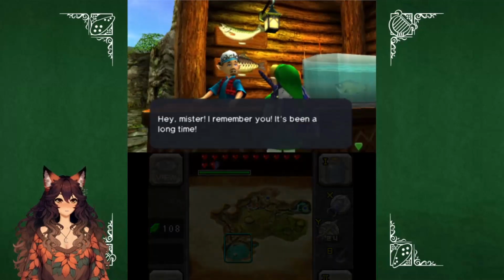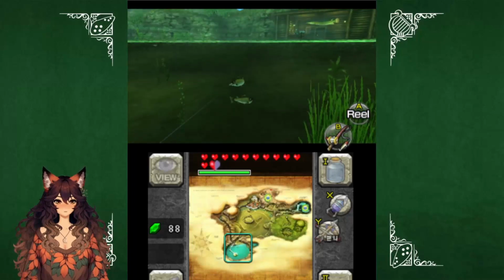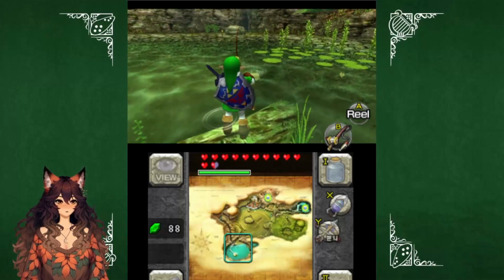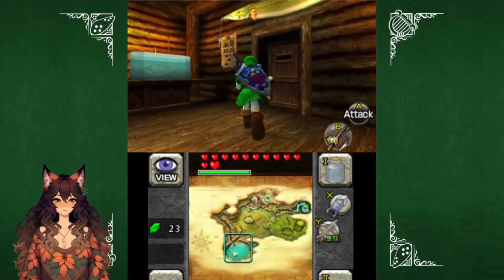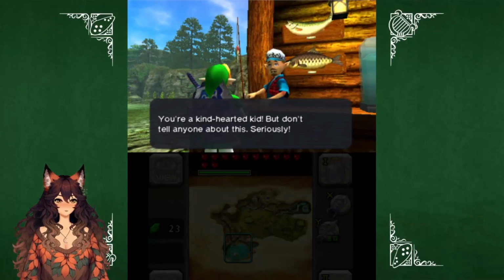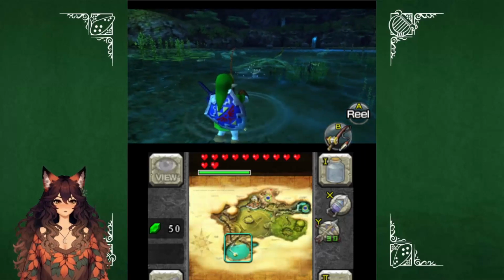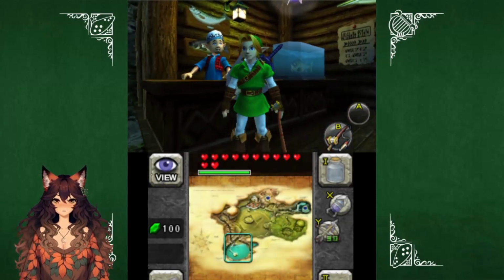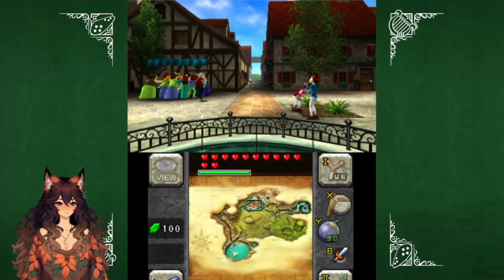🎶 Let's Play: The Legend of Zelda: Ocarina of Time 3D [#030 I 100%] // CATCHING THE HYLIAN LOACH!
Hello Internet! We play The Legend of Zelda: Ocarina of Time in the 3D-Version!
It is in my opinion one of the best Zelda games out there so I'm more then happy to share it with you all!